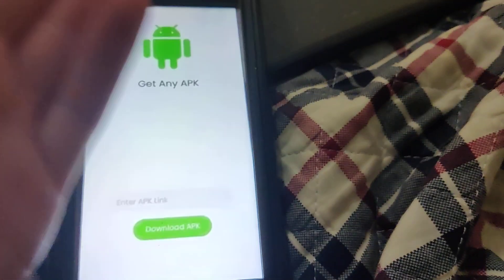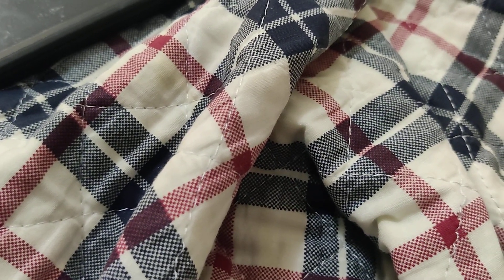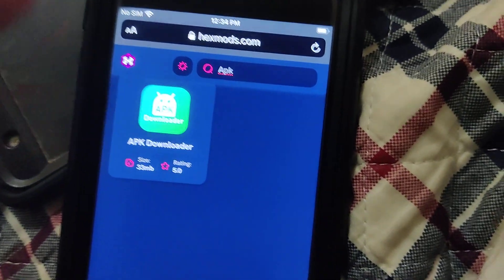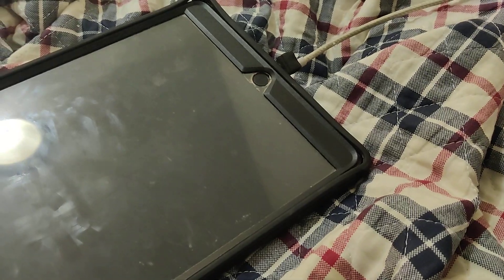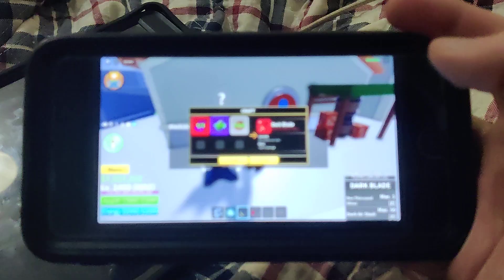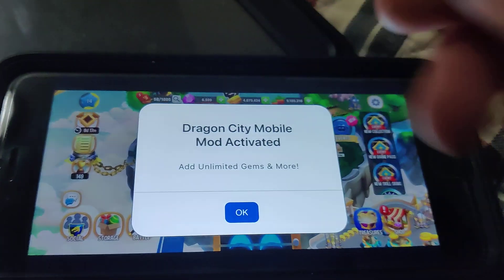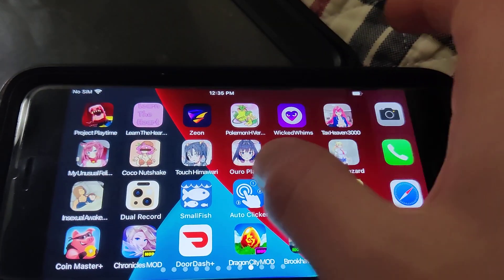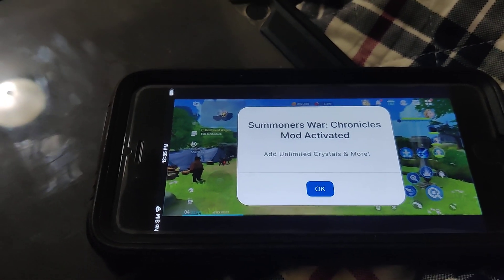How to Install APK Files on iOS ! (Get Apk's on iphone)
how to get apk files on ios, iphone, ipad - how to install apk files on ios, hey all heres how to get any apk file on your iphone without any issue